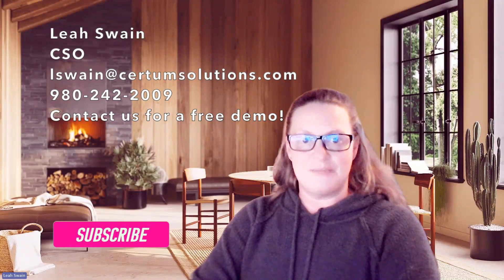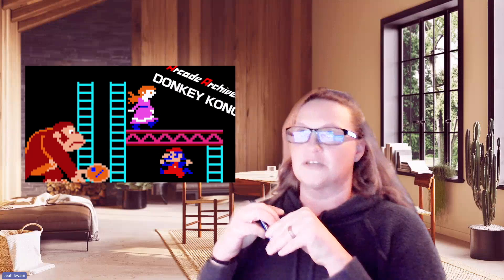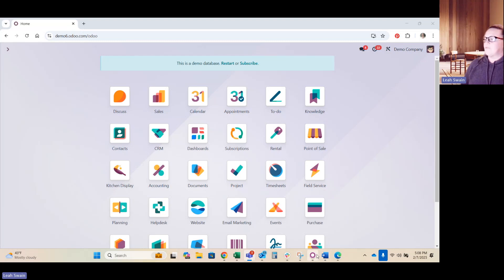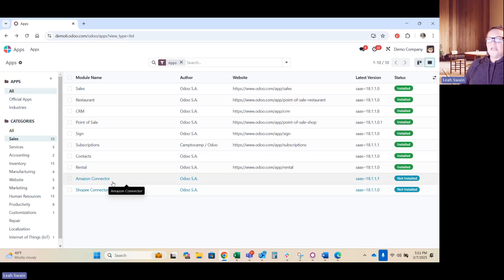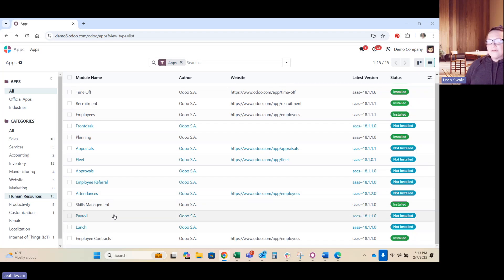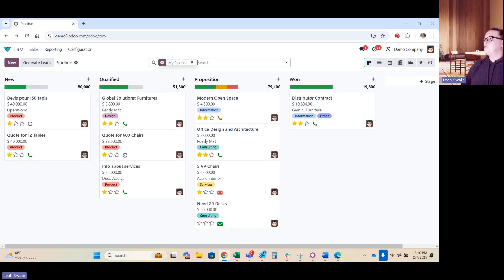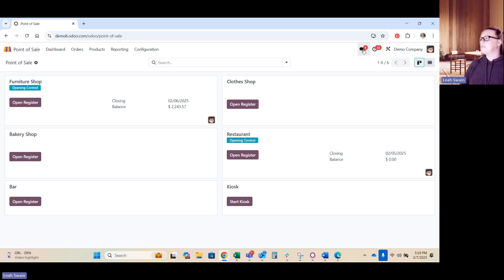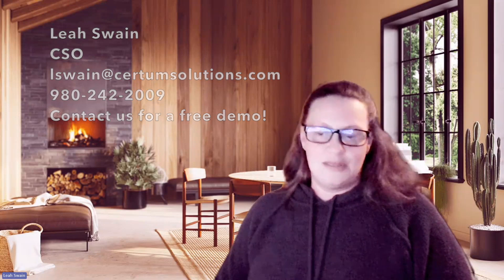What is Odoo ERP? Business Software 2025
Learn Odoo ERP features including CRM, POS, Employee Management, and Chat. Demo and walkthrough by Leah from Certum Solutions. Want to simplify your business with Odoo ERP?

In this video, Leah walks you through the must-know features of Odoo, where Odoo is from, how Odoo got started, and what it can do for your business!

What You’ll Learn:
📖 A Brief History – From the first computer to Odoo’s evolution!
🖥️ Odoo Interface Overview – Exploring the home page, app modules & categories.
🤝 CRM Walkthrough – Managing leads, logging activities, and assigning team members.
💰 POS System – Sales processes & the POS interface.
💬 Odoo Chat – Team communication, message alerts, and CRM integration.
👩‍💼 Employee App – Tracking employee info & capabilities.

🎯 Why Watch? Whether you're a business owner, ERP beginner, or a tech enthusiast, this Odoo ERP demo will help you understand how to use Odoo efficiently!

Don’t forget to LIKE 👍, COMMENT 💬, and SHARE 🔄 if you find this helpful!

📢 *Looking for assistance with Odoo ERP Software Decisions, Setup, Training, Custom development?* Book a FREE Odoo Consultation today for a quote

📌 Chapters:
00:00 Intro
00:30 History Lesson with Leah
04:15 Welcome to Odoo ERP
09:55 Odoo Home Overview + Tips
10:37 CRM App
13:03 POS App
13:15 Odoo Chat + Team Communication
14:19 Employee View + App
14:42 Outro + Contact Info

📌 Odoo ERP tutorial
📌 Odoo CRM walkthrough
📌 How to use Odoo
📌 Best ERP software 2024
📌 Odoo POS system
📌 Business automation tools
📌 CRM software for small businesses
📌 Enterprise resource planning (ERP)
📌 Odoo dashboard explained
📌 Odoo chat integration
📌 How to manage leads in Odoo
📌 Odoo app overview
📌 Odoo employee management
📌 Best ERP software for startups
📌 What is Odoo ERP?
🚀 Odoo ERP tutorial
🚀 Odoo ERP 2024
🚀 Odoo ERP 2025
🚀 Odoo 18
🚀 Odoo CRM tutorial
🚀 Odoo POS system
🚀 Odoo Chat overview
🚀 Enterprise Resource Planning
🚀 Small business software
🚀 Odoo employee management
🚀 How to use Odoo ERP
🚀 ERP software comparison
🚀 Best ERP for small businesses
🚀 Odoo apps explained
🚀 Business automation tools
🚀 Digital transformation software